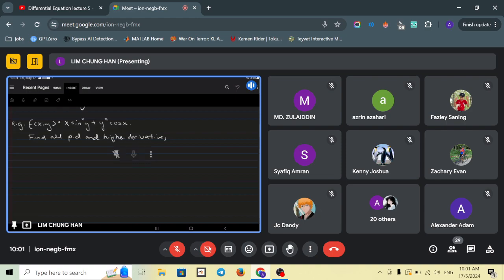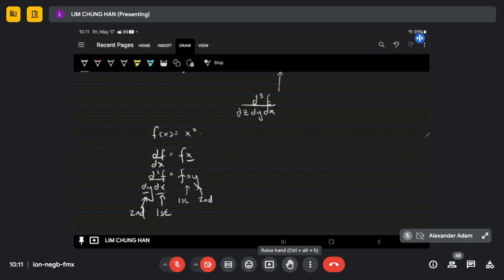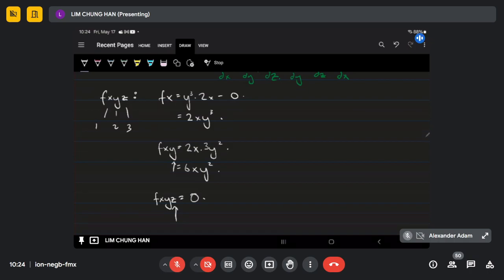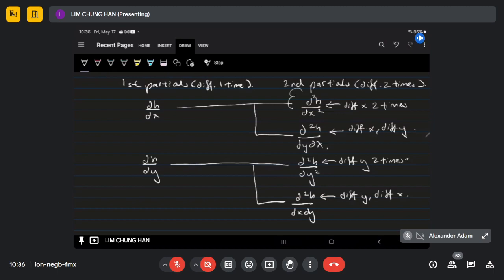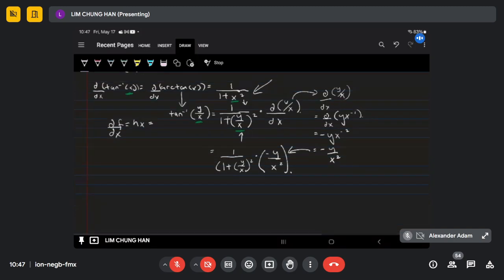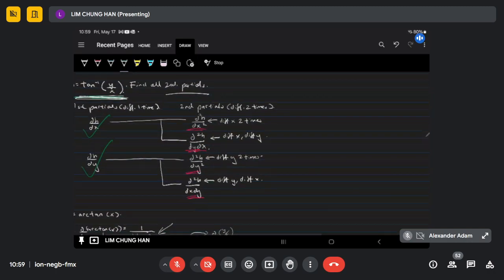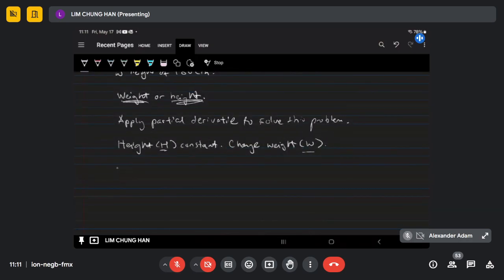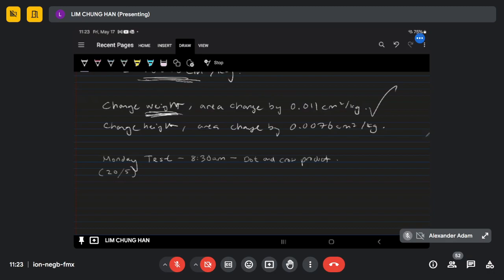Calculus lecture 12